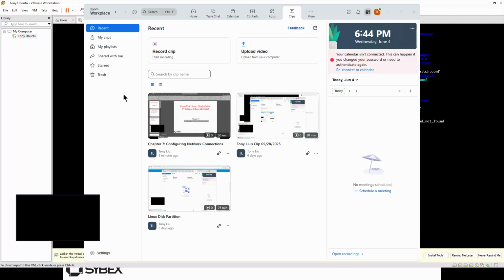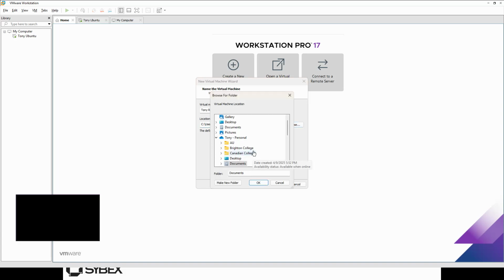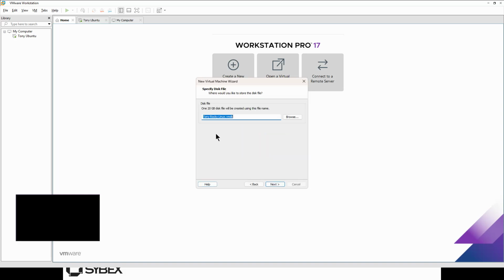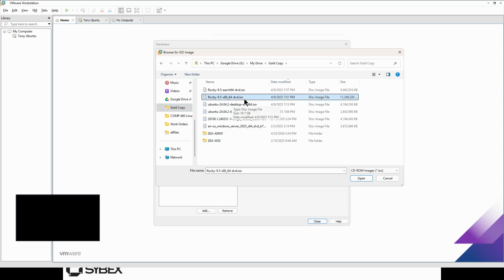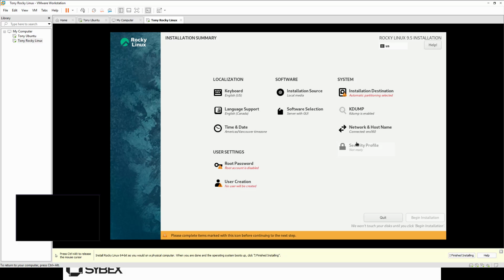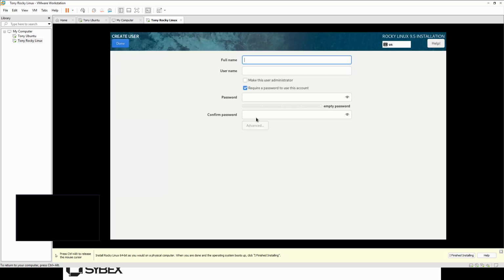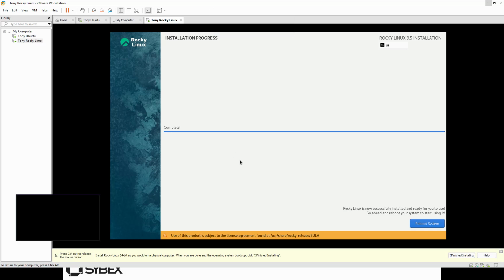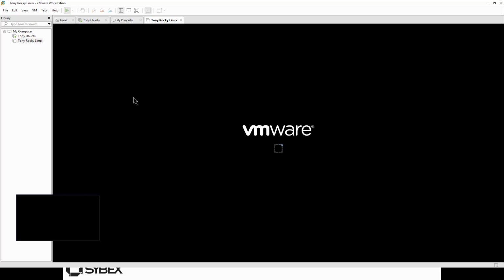Install Rocky Linux in a VMWare Workstation VM